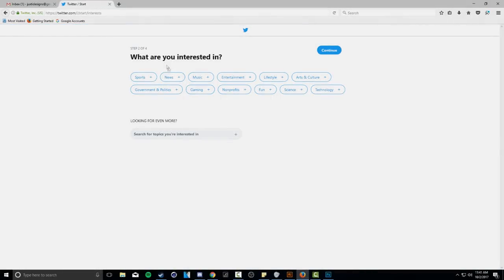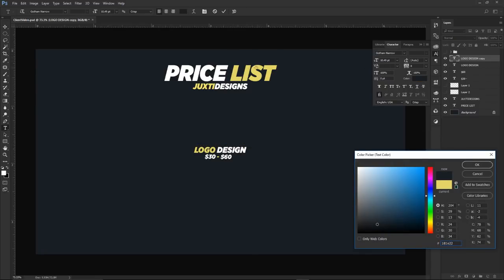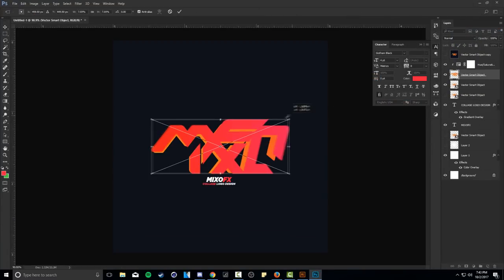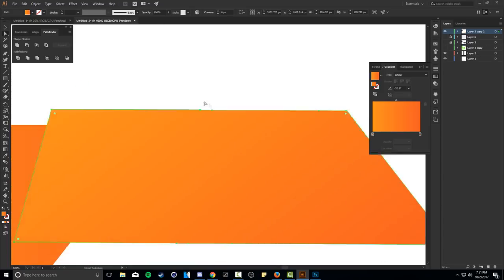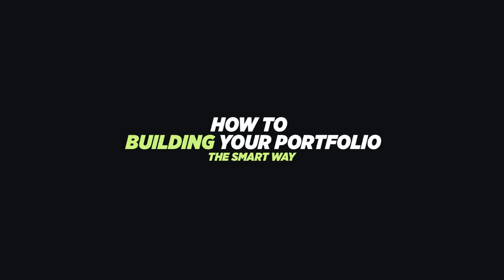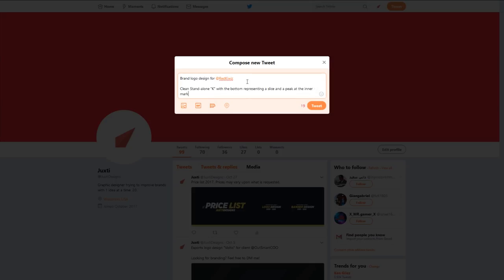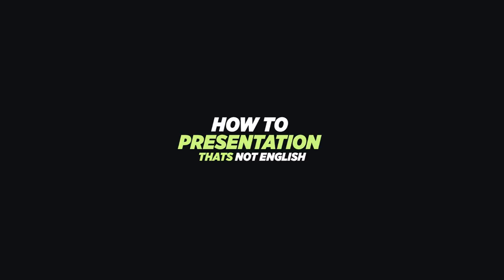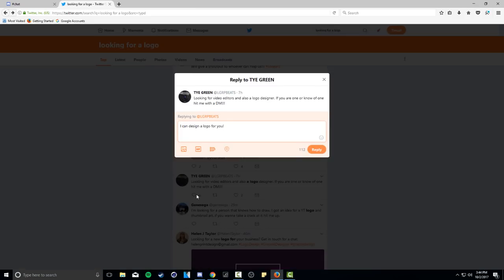How to get Your First Design Clients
Video Description: This video is the method I would use if, I had to join in the design community, something I am super passionate about, and make my first steps to getting clients. I got so into it I created a second ID known as JuxtiDesigns. Here's the journey to my first client in about 13 hours of starting work.